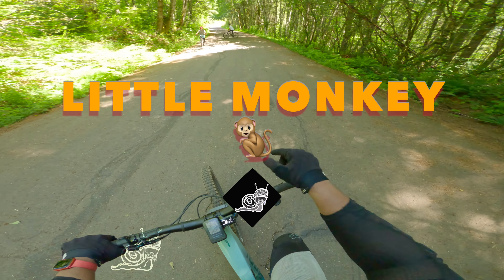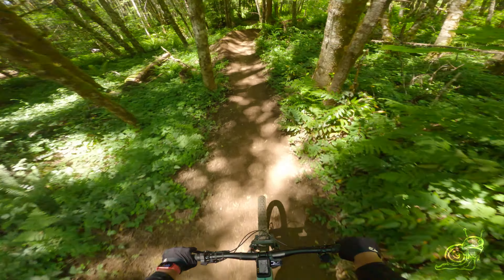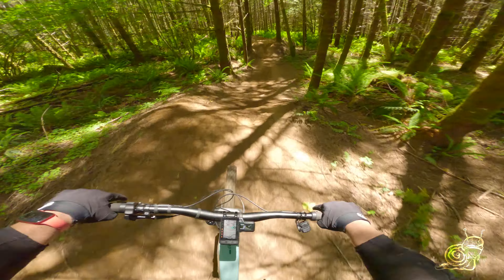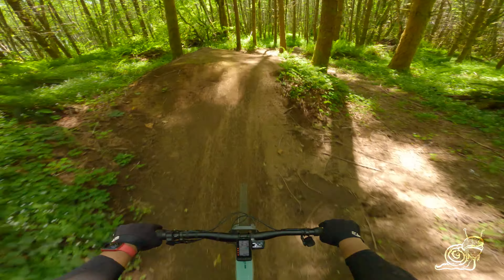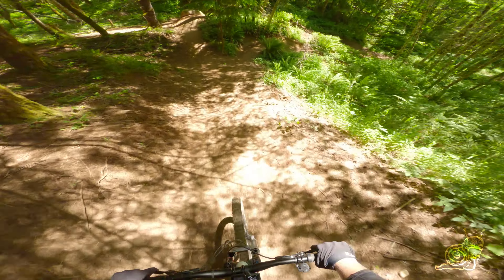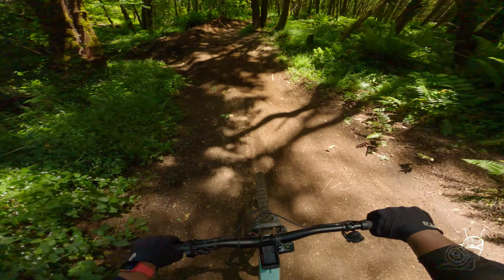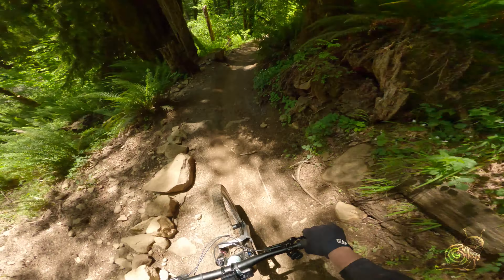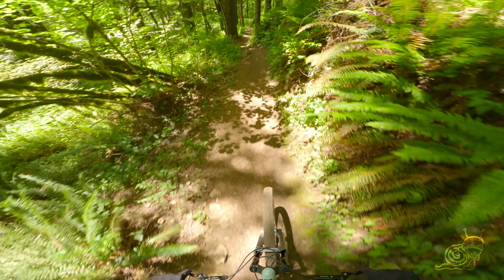Film Study: Little Monkey - Sandy Ridge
These series of videos I will be using to study and get better at the trails that I enjoy riding. I believe going back and reviewing and specifically taping yourself are keys to improving, especially in activities that can unlock your potential through technique. I hope you all find these as helpful as I do!

I hope ya'll enjoy my failures and triumphs in this journey documenting the adventures that bring me life with the people I truly care for!